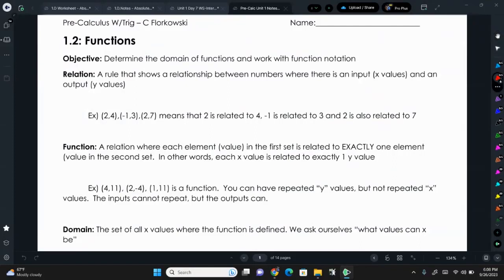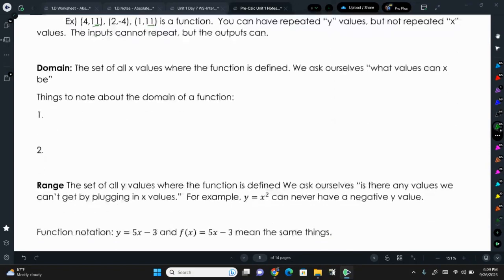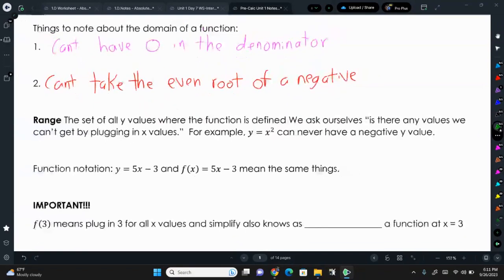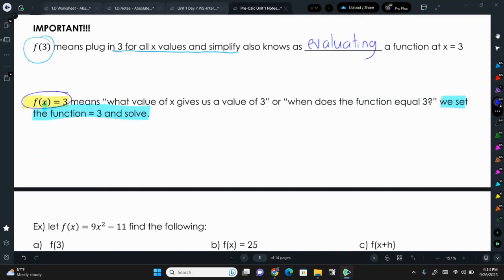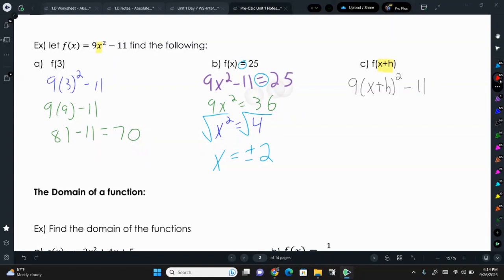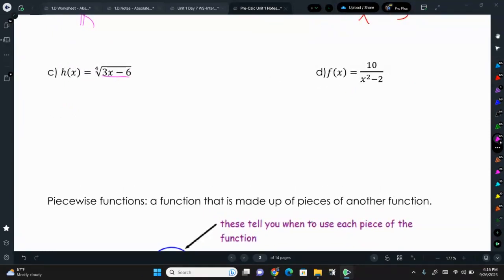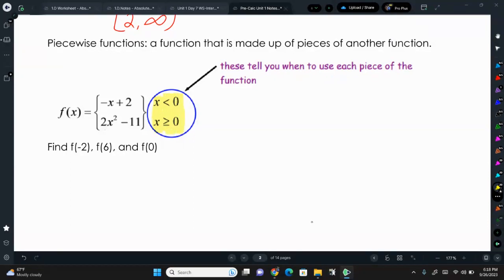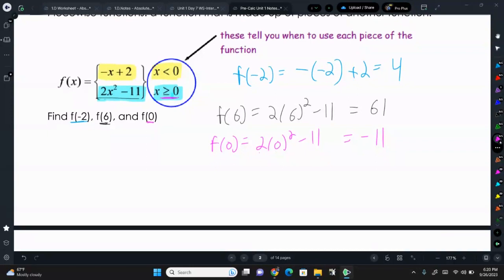PreCalc Chapter 1.2 Day 1